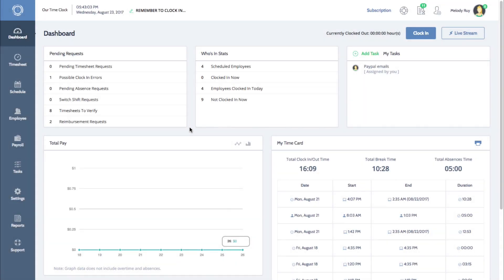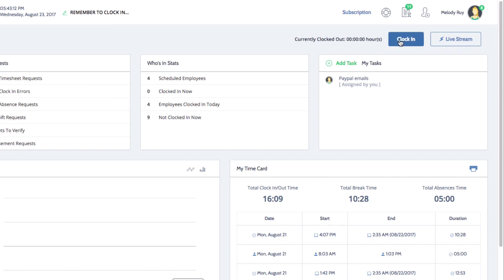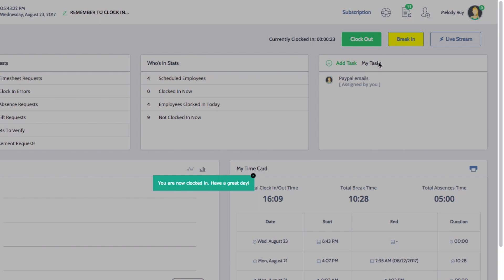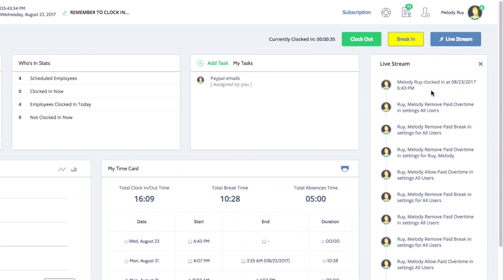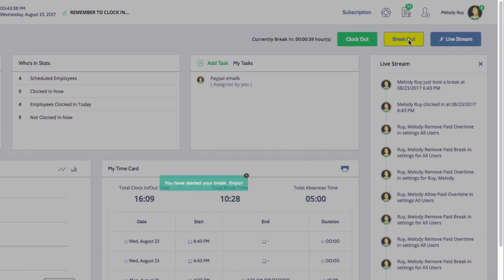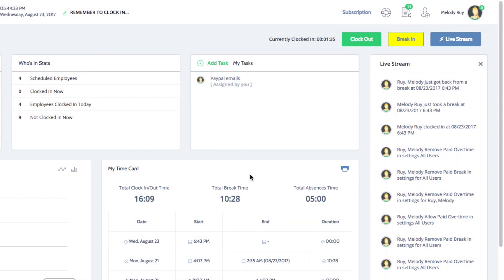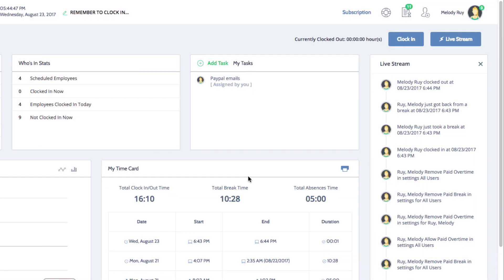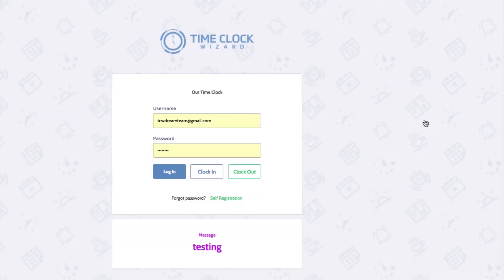How To Clock In and Out with Time Clock Wizard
This is a tutorial on how to clock in and out with Time Clock Wizard. Time Clock Wizard